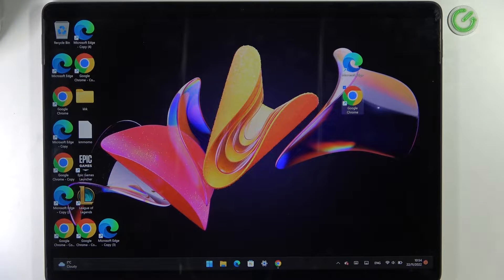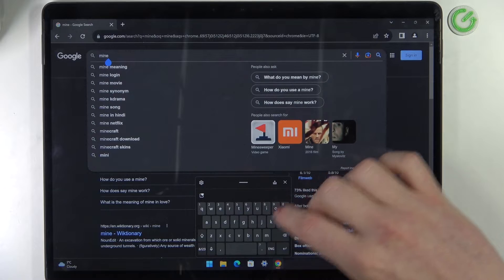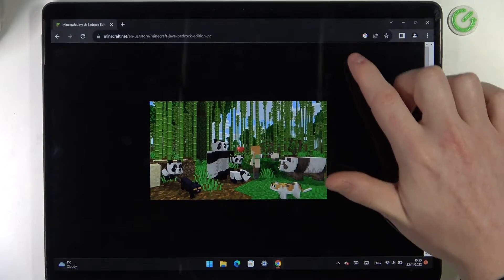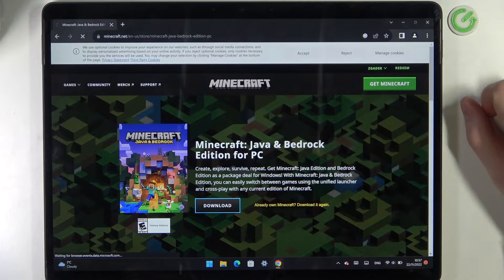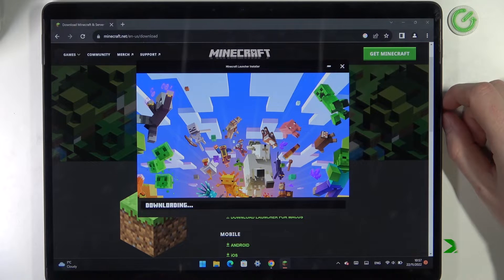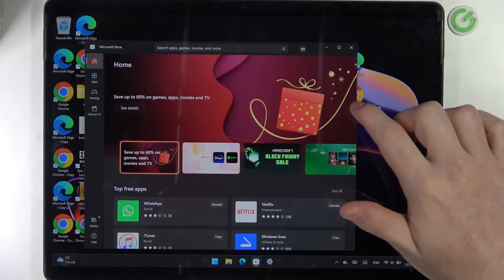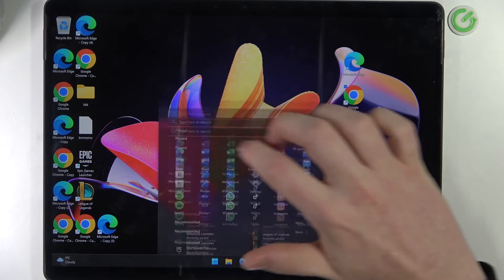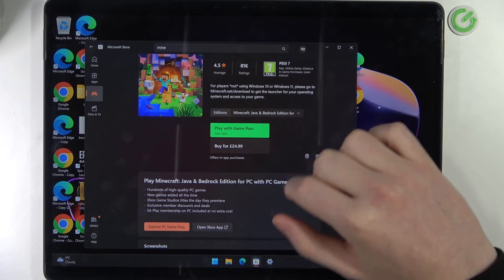Microsoft Surface 8 Pro - How To Download Minecraft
Check more info about Microsoft Surface Pro 8 :
To download Minecraft on the Microsoft Surface Pro 8, follow these steps:

Open a web browser on your Surface Pro 8 and go to the Minecraft website

Click on the "Download" button on the homepage to download the Minecraft installer.

Once the download is complete, open the installer and follow the on-screen instructions to install Minecraft on your Surface Pro 8.

Once the installation is complete, launch Minecraft from the Start menu or the desktop shortcut.

Create an account or log in to your existing account to start playing.

Keep in mind that the performance of Minecraft on the Surface Pro 8 may not be as good as on a dedicated gaming device. You may need to adjust the graphics settings to get a smooth and enjoyable experience.

How to get Minecraft on MICROSOFT SURFACE PRO 8 ?
How to download Minecraft for MICROSOFT SURFACE PRO 8 ?
How to install Minecraft MICROSOFT SURFACE PRO 8 ?
Can i play Minecraft on MICROSOFT SURFACE PRO 8 ?